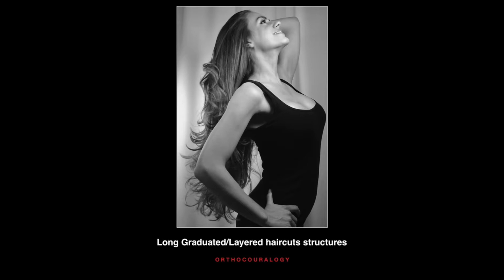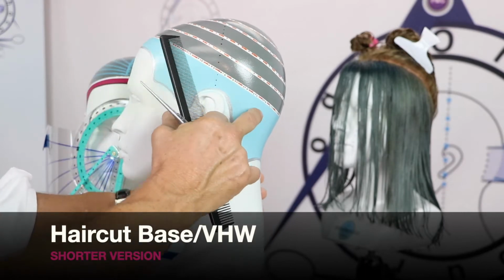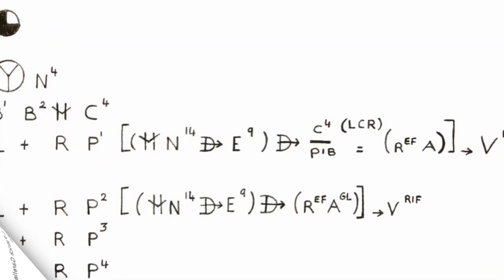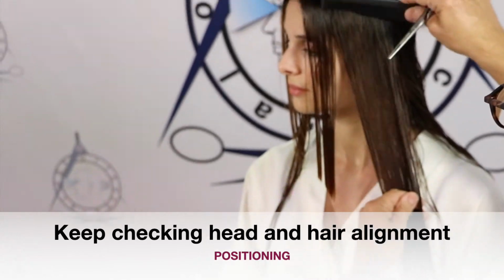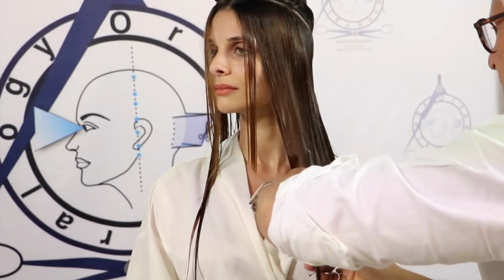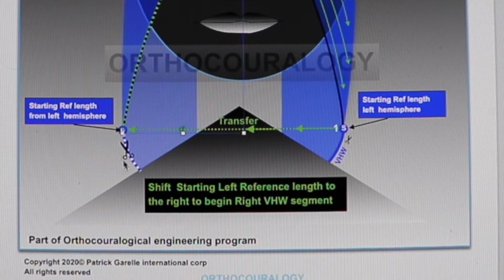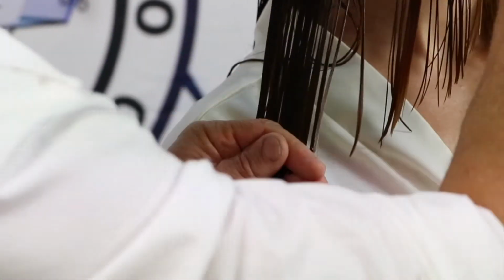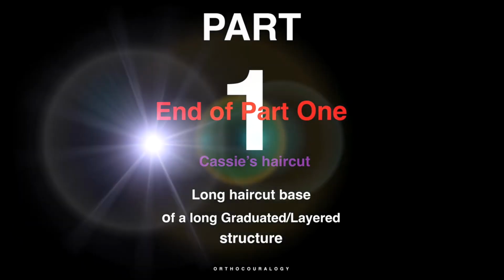Long Layered haircut base construction tutorial Patrick Garelle Orthocouralogy best technique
Link to this video with quiz

Link to the Journal of Orthocouralogy (Issue NO: 1)

An innovative teaching haircutting method called Orthocouralogy by Patrick Garelle

Overdue, then, since the early years of the 20th century, "Orthocouralogy" should cause a significant turnaround.  It is intended for all professionals, salon owners, manufacturers, and enterprises with interests in this flourishing field.

BREAKTHROUGH adapts elementary mathematics to the system of haircutting.  Art is translated into science in several logical and explicit chapters.  A new philosophy for instructing and also practicing is put into place.

Some major institutions in the beauty industry, as well as professors, doctors, librarians, and trained stylists have already been receptive.  "The creation of orthocouralogy is revolutionary and should change the way haircutting is learned...This program boosts the level of education way up."

MANDATE constitutes the need to review and reform and re-analyze the validity of all previously held standards.  Orthocouralogy and the journal, "JO-AD," invite a thorough, serious investigation of professional regulations on all levels, including cosmetic licensing. This will prove to be essential for all existing and potential students.  Such reform is imperative and inevitable.

Graduated/layered haircut structures ranging from long to very long are perhaps the most interesting and challenging haircut to give.

 The haircutting technical skills required to give long and very long layered/graduated haircuts are at the top of difficulty level when the degree of slant angle framing or surrounding the face has to gradually steepens to get to long and very long range of lengths. Then the layering skills have to kick in big time when the layered/graduated surface is decided to be increased above low proportion.
  So let us say that true higher technical and so artistic performences to get long and very long layered/graduated haircut are not a DIY!
  Why?
For many reasons, and here is one. Beside the technical and practical knowlwge you should have, it is physically impossible to perform on your own (on yourself) at a high level of technicality.